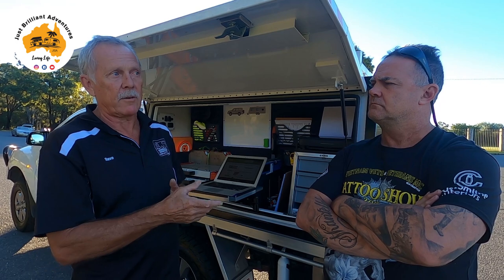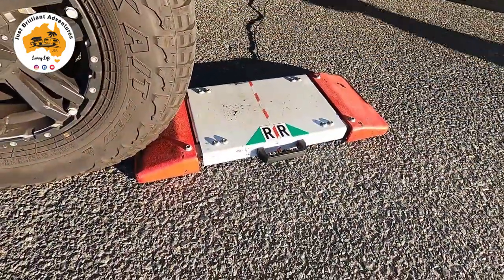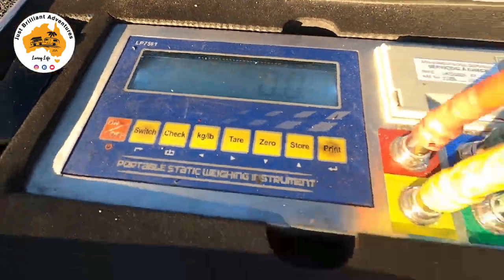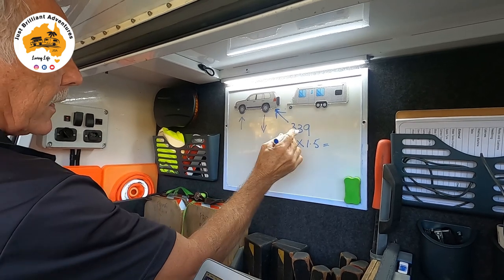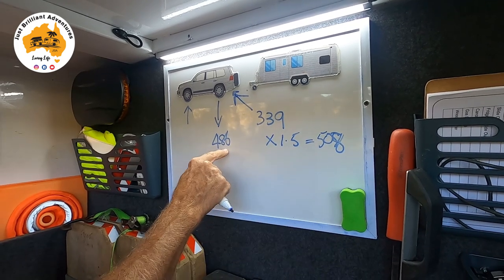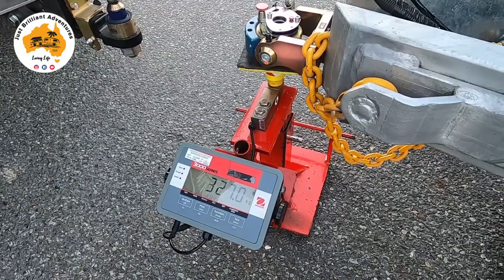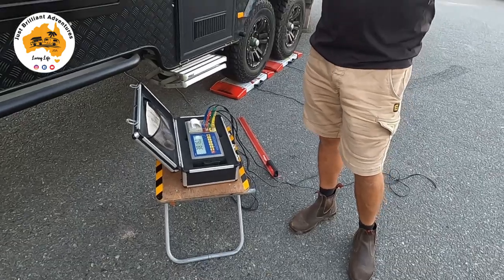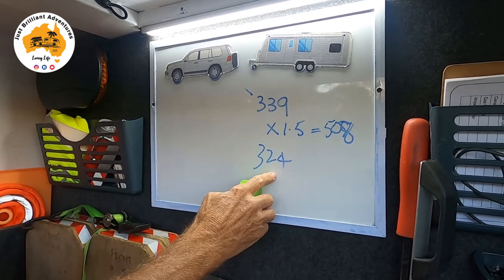We get the Van & Car Weight Checked....Safety First....have you done yours!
We get the JB Scorpion Sting Air and 200 Series professionally weighed by Dave at Weightcheck. Money well spent for peace of mind.